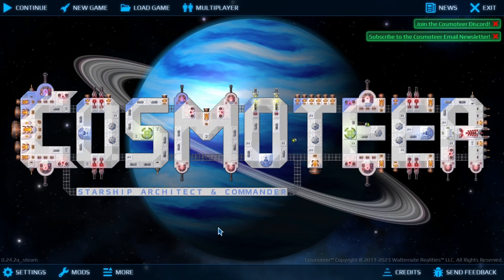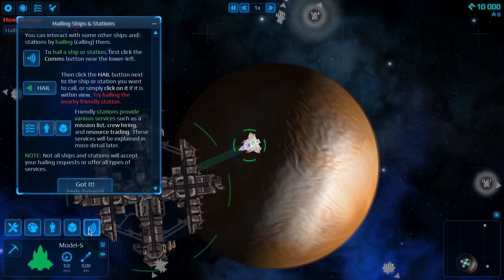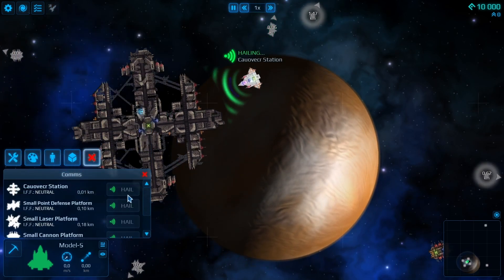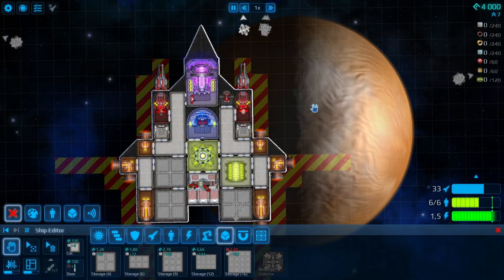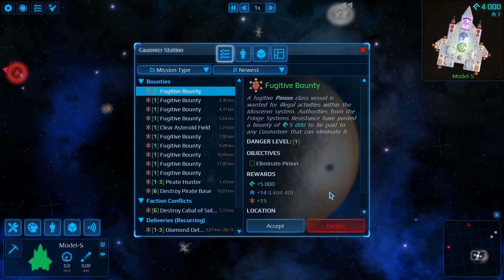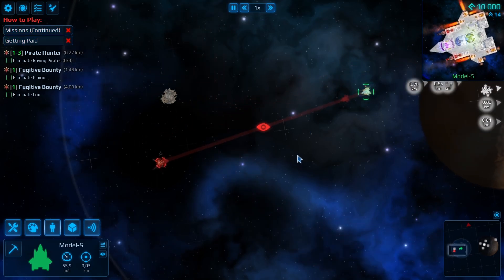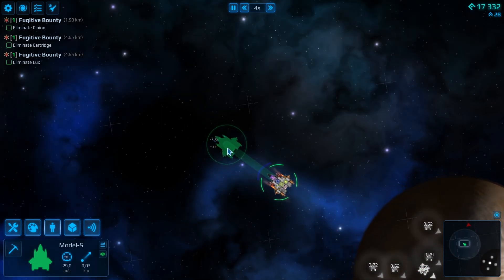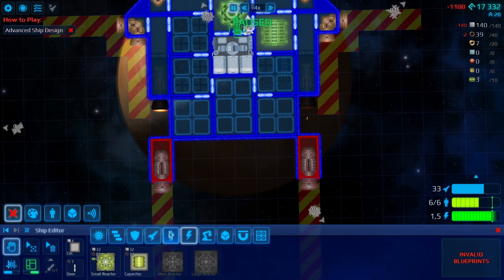Design your Ship, Destroy enemies, Mine , Repeat! - Cosmoteer: Starship Architect & Commander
Cosmoteer a space Architect sandbox game where you build your own ship and command it. You can do missions to earn credits, mine asteroids and selling what you mine.